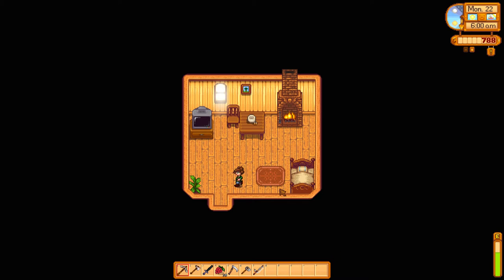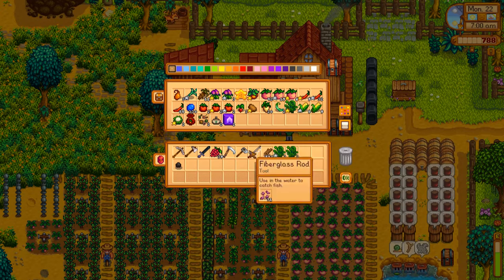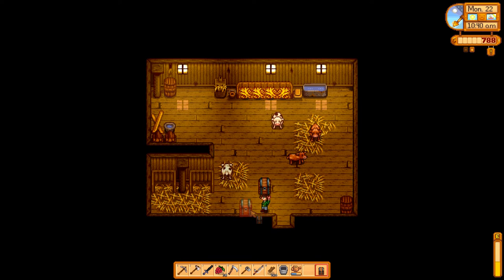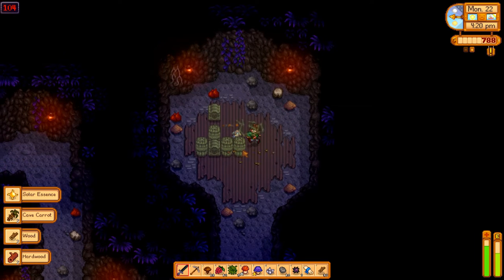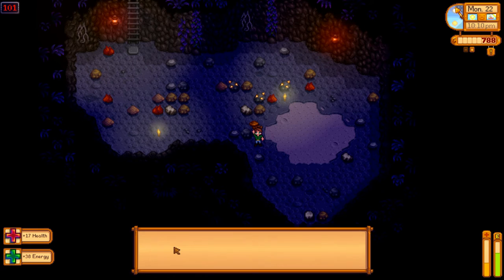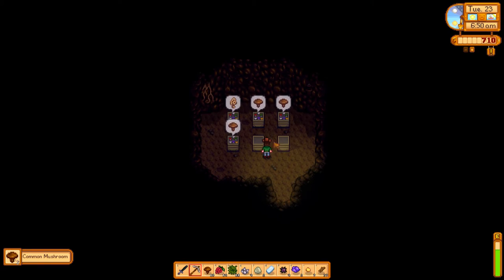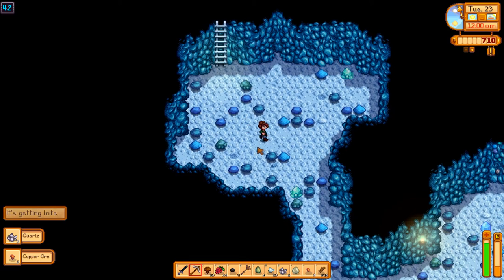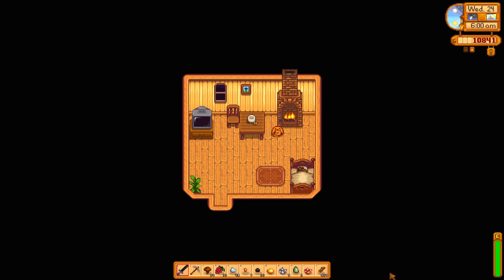Stardew Valley Honeydale Farm 40 - Farming Mats for Fall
Summer 22 and 23 Year 1  We're expanding our crops for Fall and need a ton of mats for the sprinklers.  About the series (show more):

Making the most money is not my ultimate goal for Honeydale Farm - a pretty, profitable farm that's fun to play is what I hope to end up with.  Questions, tips and feedback are always welcome.